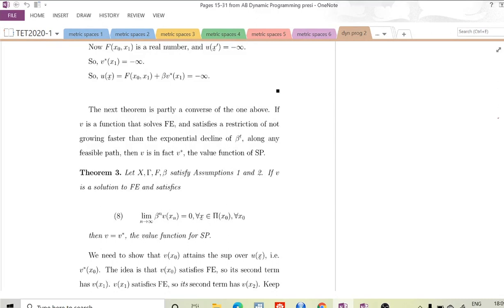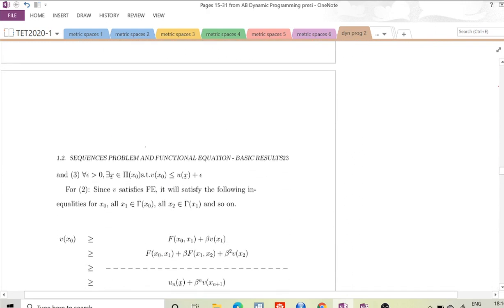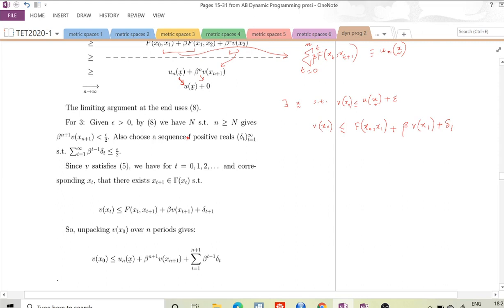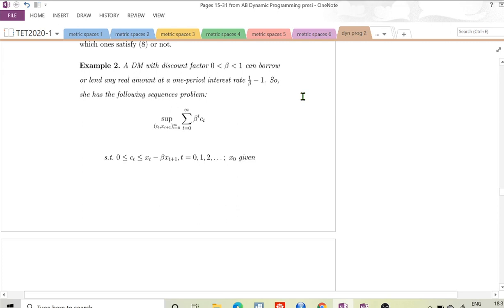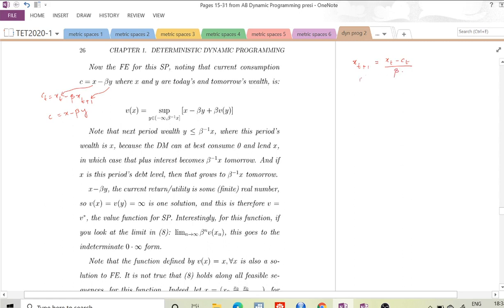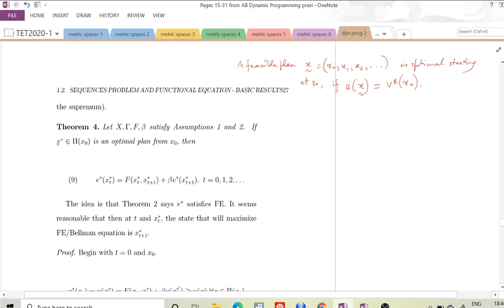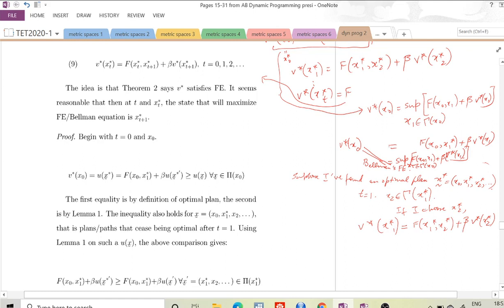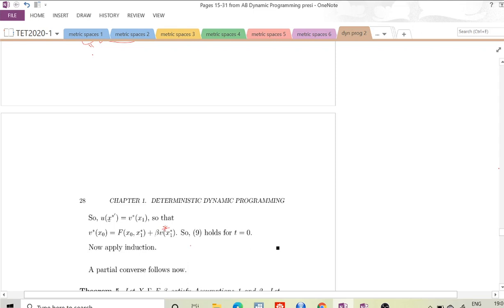Dyn Prog 2 3 C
dynamic programming Basic results part 2 TET2021